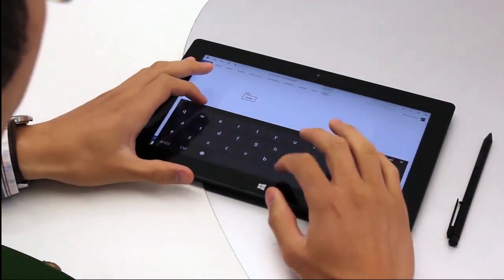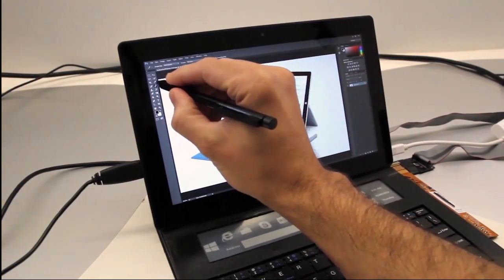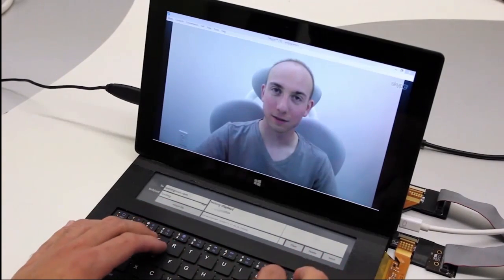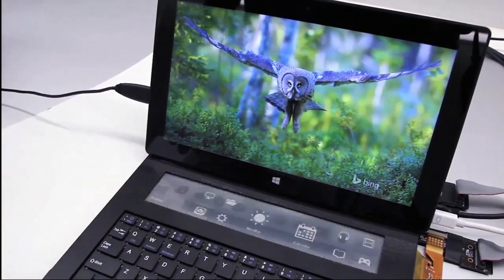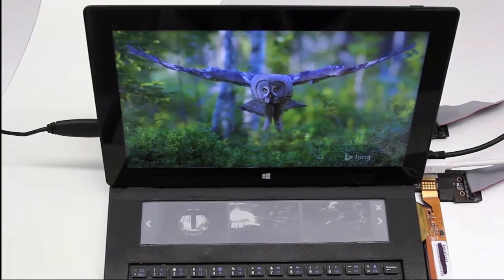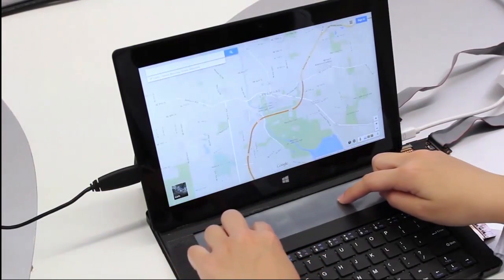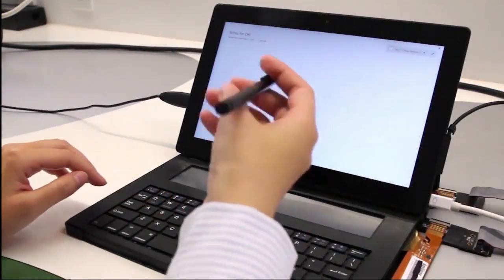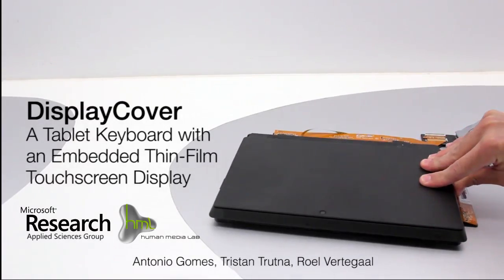DisplayCover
This extends the desktop experience to keyboard with an embedded thin-film touchscreen display.